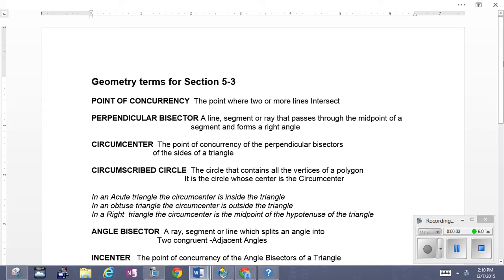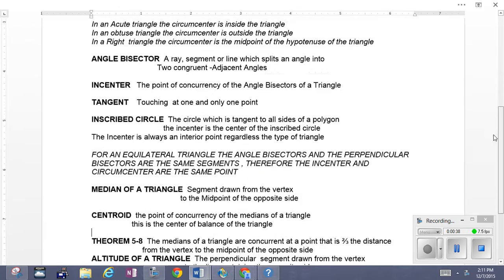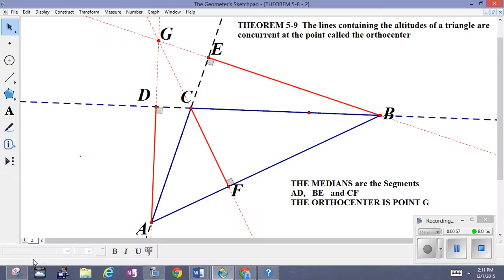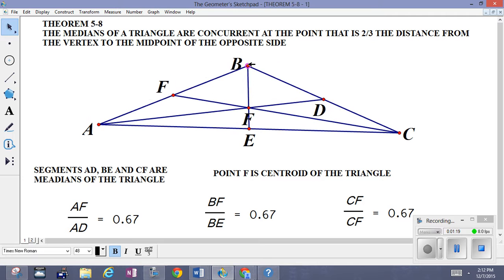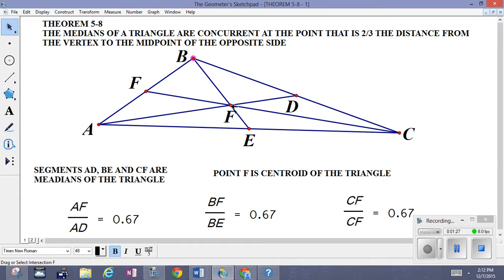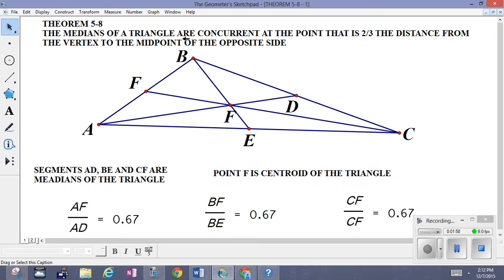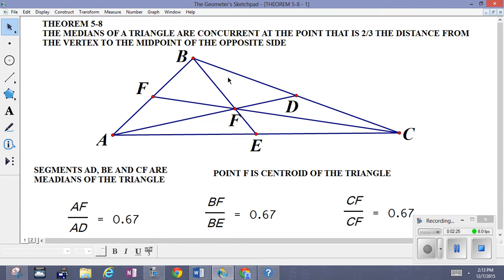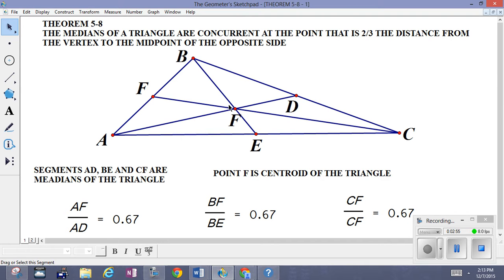Median and Centroid